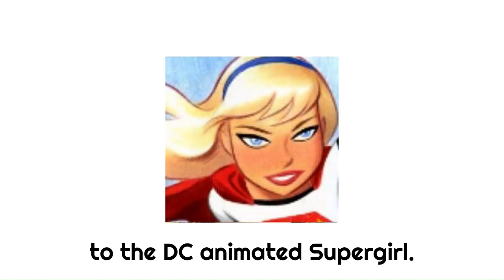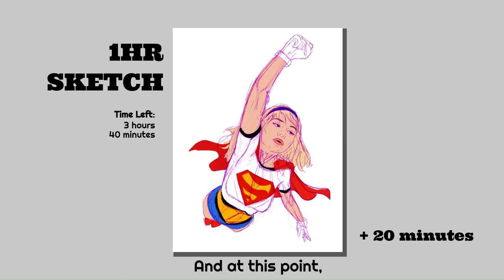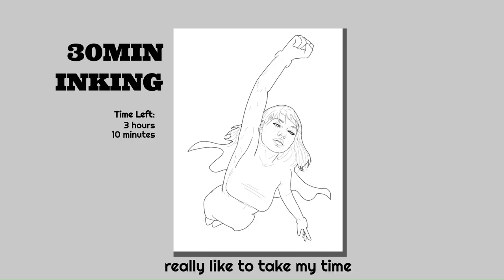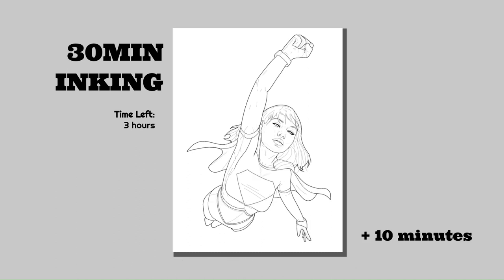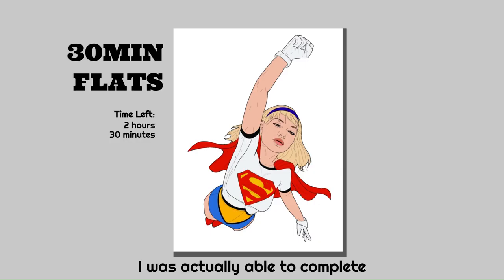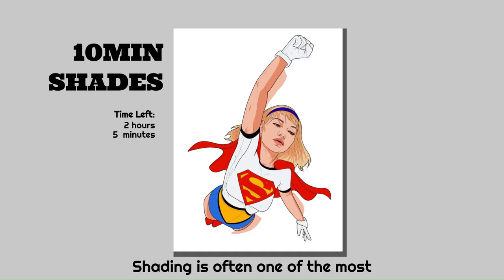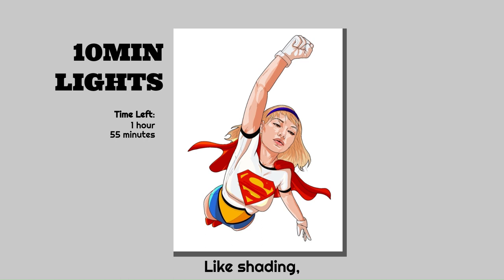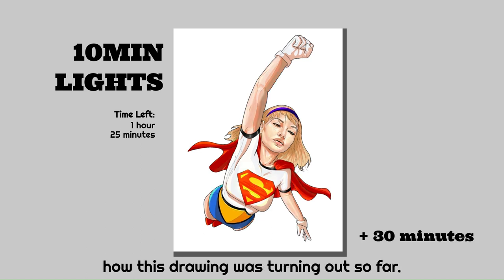How I drew Madelyn Cline as SUPERGIRL! (and how you can too)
Today, I'll be drawing Madelyn Cline as Supergirl, in FIVE hours! I'll also be showing you techniques on how you can do this too!

CHAPTERS:
0:00 Intro / Goals
0:33 References
0:49 Sketch
2:09 Inking
3:02 Flats
3:25 Shading
3:54 Lighting
4:30 Status Update
4:38 Finishing Touches
5:04 Final Reveal
5:35 Main Takeaways
5:45 You Try It!
6:07 Outro